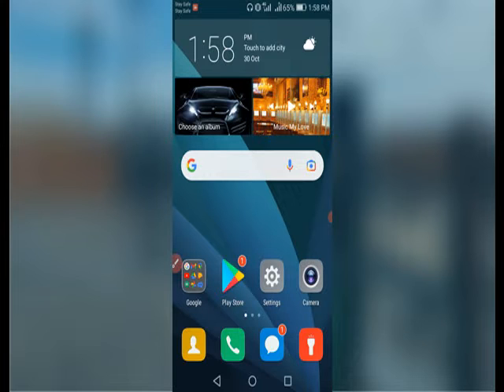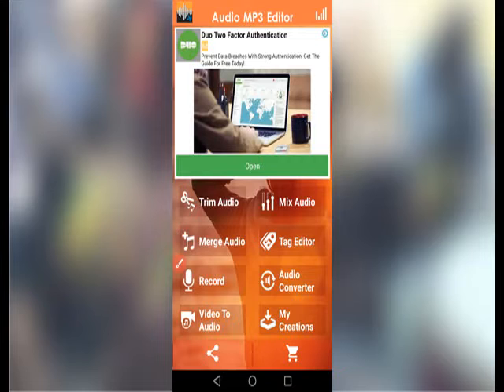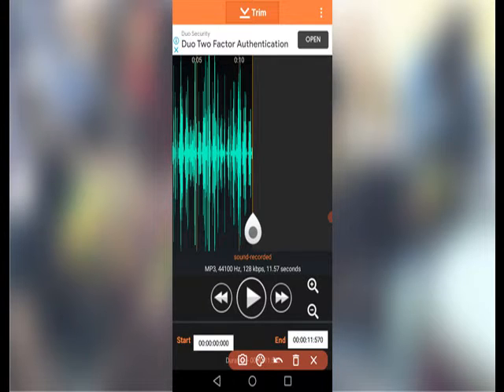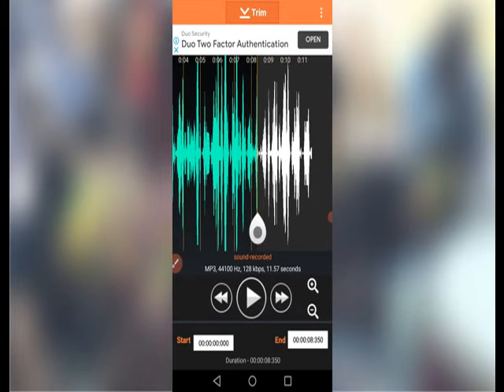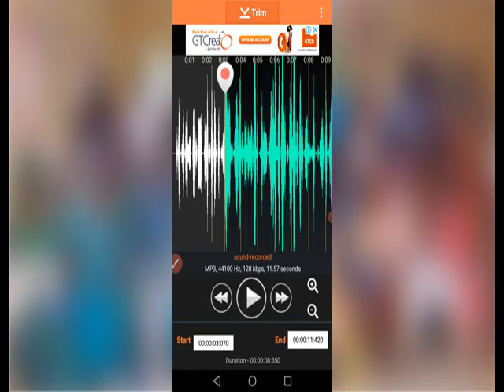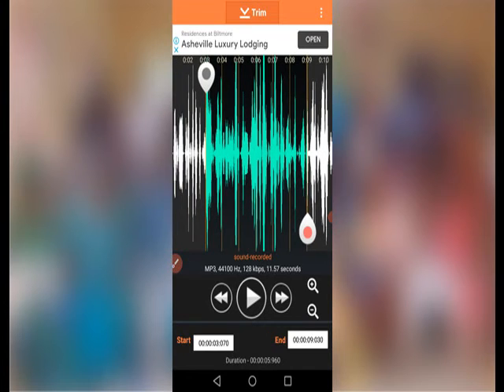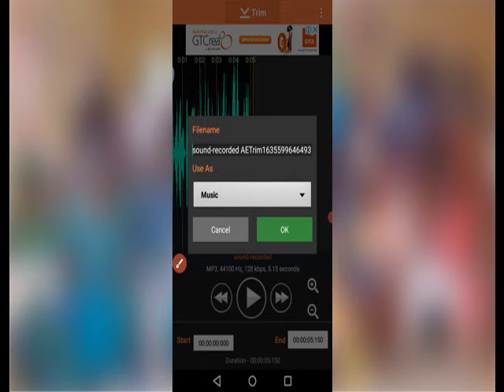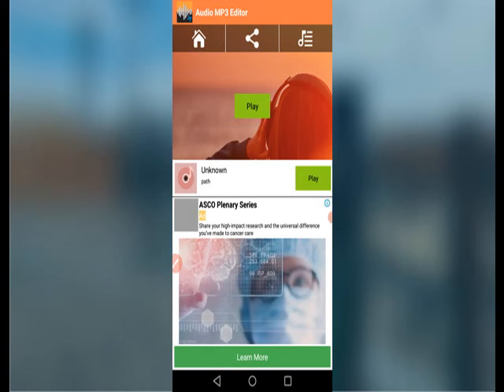Converting Audio to Video Part 2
In this video, you will learn how to convert an audio file to video, this is part two of this series